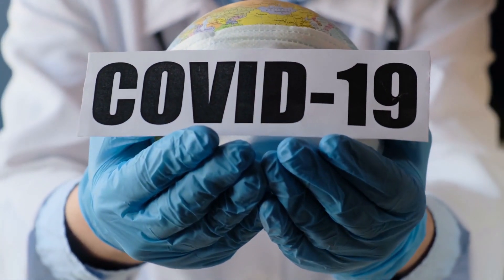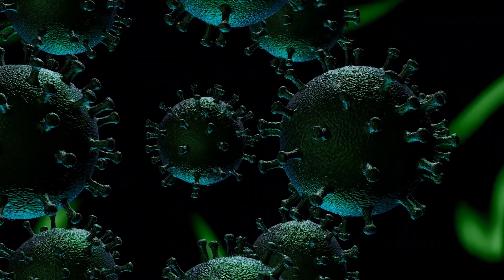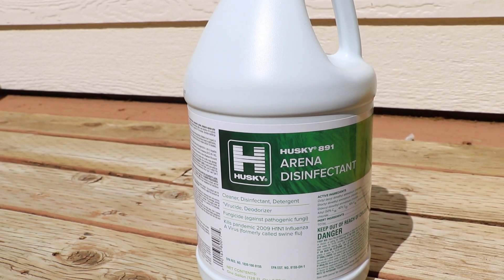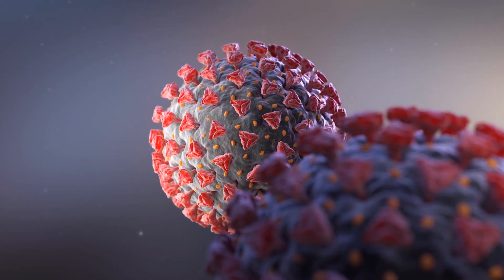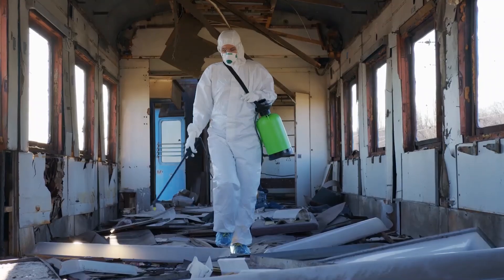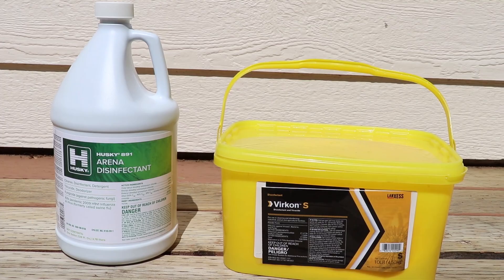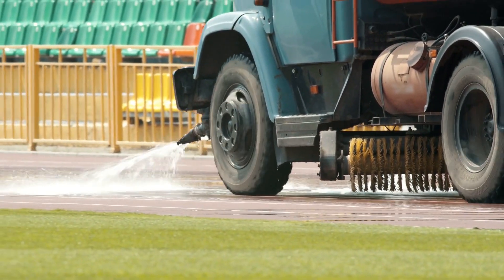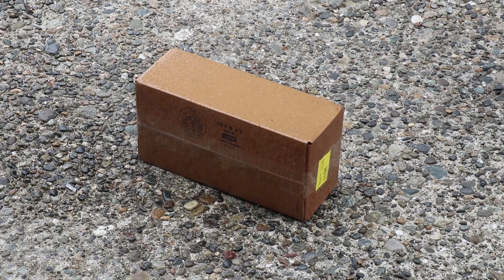How To Kill a VIRUS on Surfaces | Allegro 5003 & Virkon S | Virucides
Allegro 5003 Liquid Respirator Cleaner

Virkon S

Chapin 1 Gallon Garden Sprayer